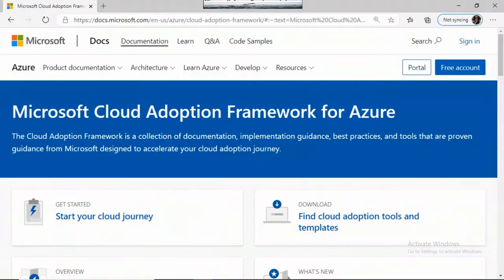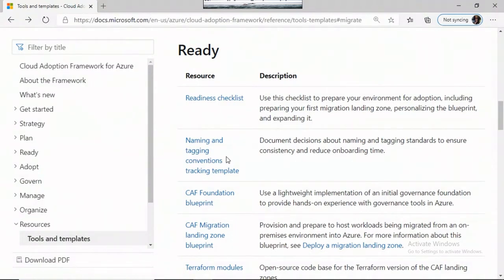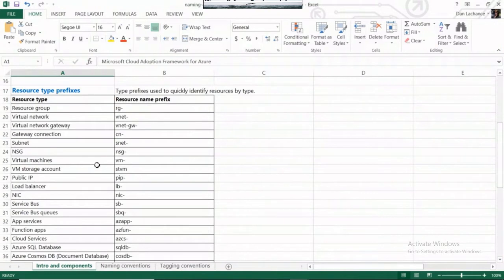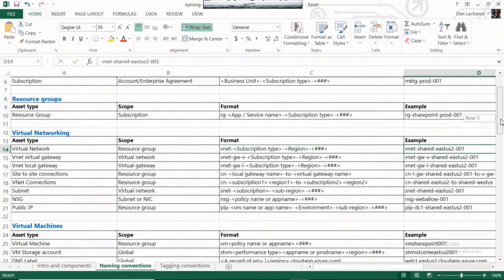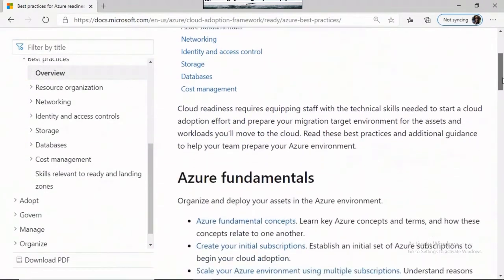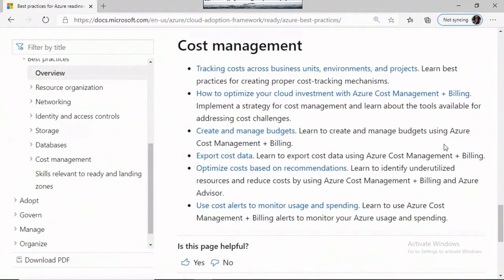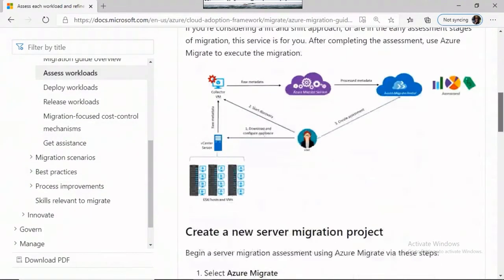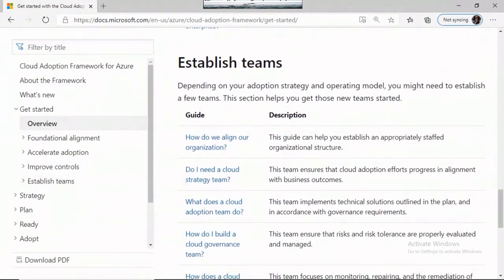Microsoft Azure Fundamentals Cloud Computing Exploring the Microsoft Cloud Adoption Part12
Step By Step Tutorial Microsoft Azure Fundamentals Cloud Computing  Exploring the Microsoft Cloud Adoption  Part12